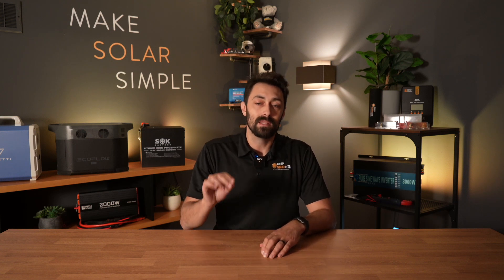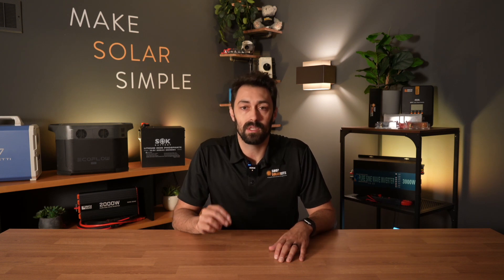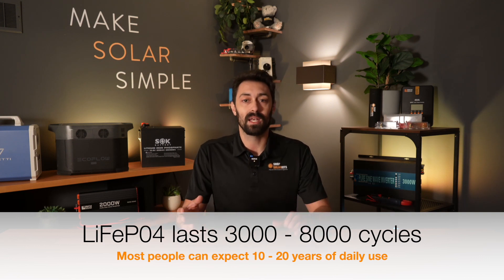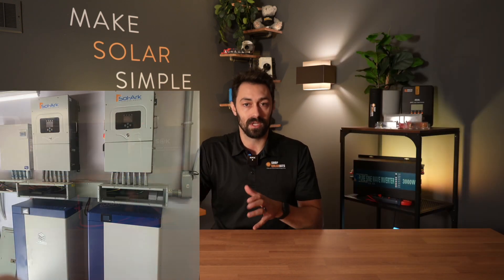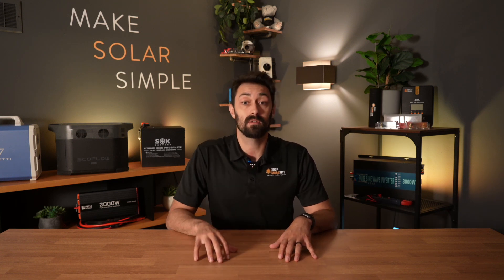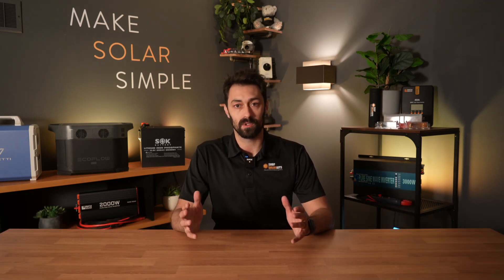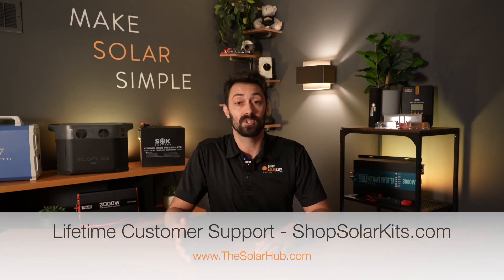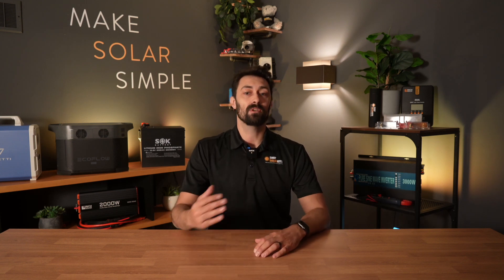Why Lithium Batteries Are the Best Option For Off-Grid Solar Power Systems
In this video, we want to explain a little bit about the batteries we include in your complete solar kits.  We only choose brands that we believe in and can stand behind 100%.  We also almost always include LiFep04 batteries because they last the longest.

Check out the video for a full breakdown of what you can expect.